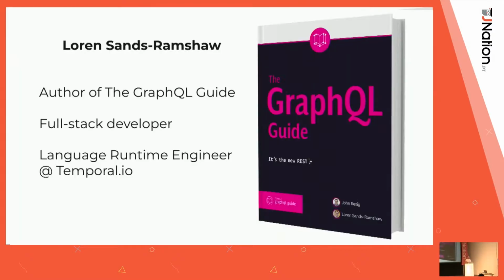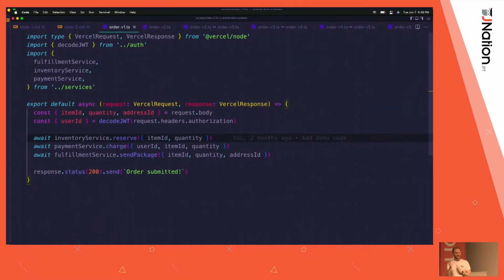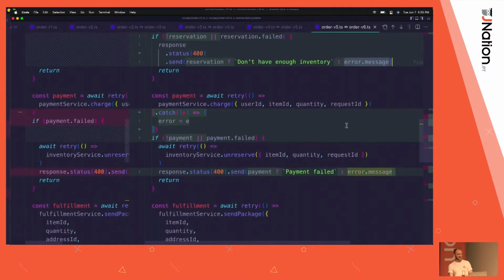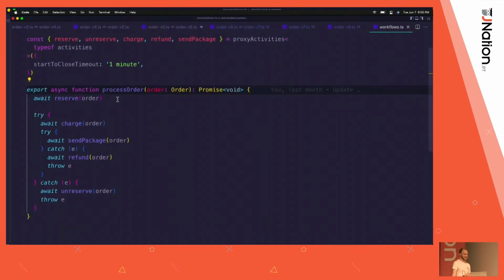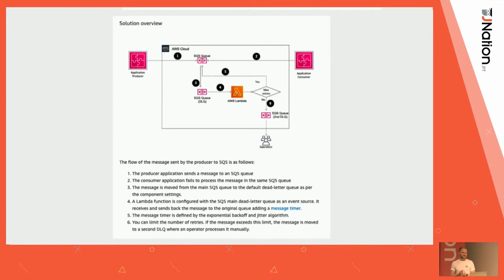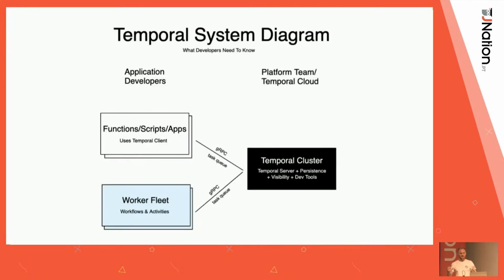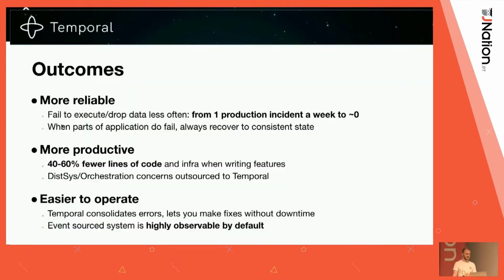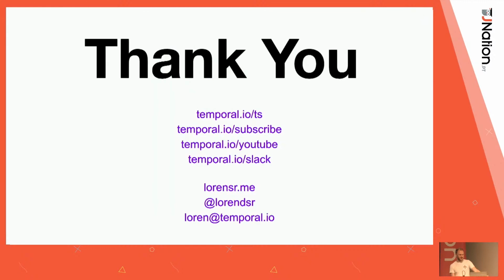How to build distributed systems in JavaScript by Loren Sands-Ramshaw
As we move from monoliths to microservices, the number of things that can go wrong increases. Attempting to perform work
that spans multiple services or data stores requires a lot of state management and reliability code that's difficult to
get right and maintain. Fortunately, we don't have to write it! We can use Temporal, which automatically manages our
application's state in a reliable, fault-tolerant, and scalable way. When we work in this higher level of abstraction,
we spend our time writing business logic instead of state management and reliability code.

In this talk, we will:

- See what this transition looks like, from manual coding to Temporal.
- Learn how Temporal works.
- Build an application with Temporal.